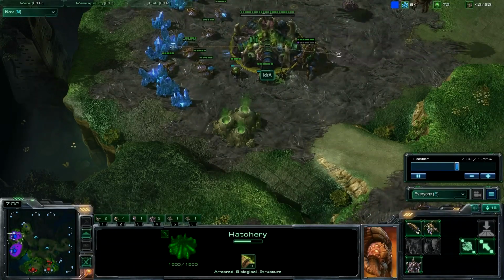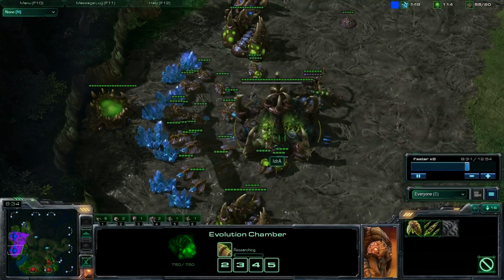Lets Talk Zerg - EP02 - Zerg v Protoss - part 3